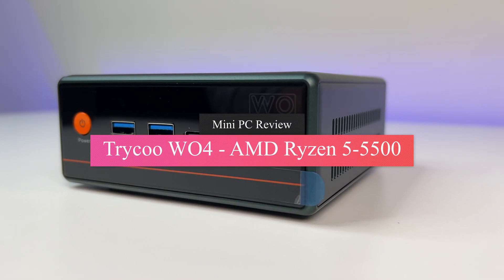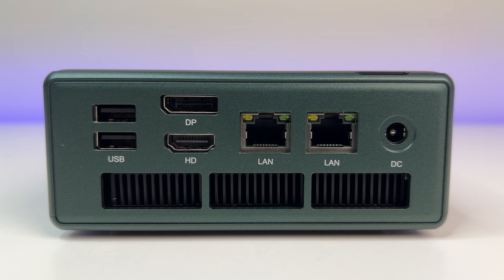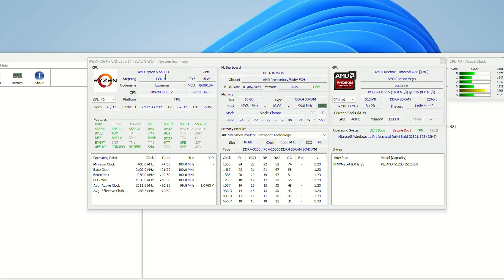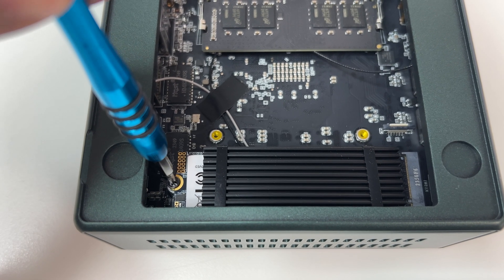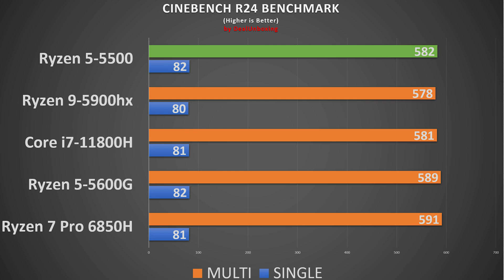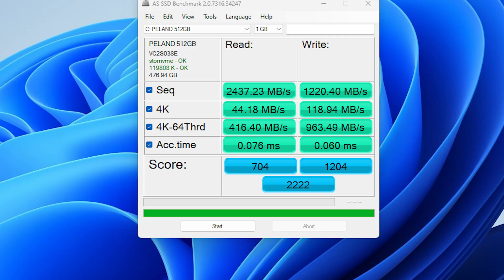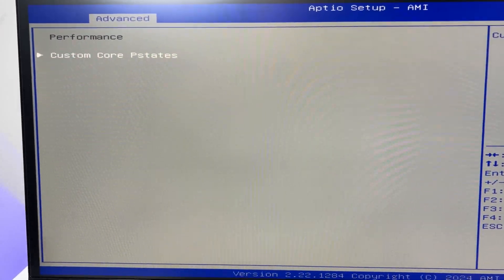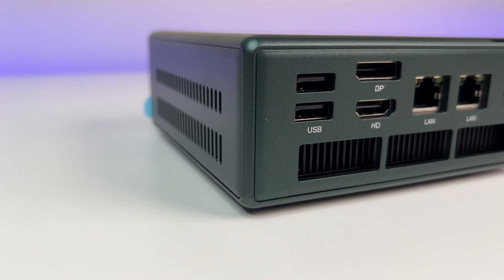Mini PC Review | Trycoo WO4 | AMD Ryzen 5 5500U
This is a Great Budget Friendly Mini PC for only $220. Trycoo WO4 AMD Ryzen 5 5500U

00:00 - Introduction
00:19 - Unboxing
00:29 - Specs
00:52 - Ports
01:16 - Tear-Down
03:16 - Benchmarks
05:07 - BIOS
05:59 - Final Summary